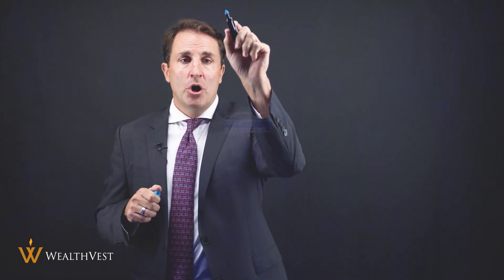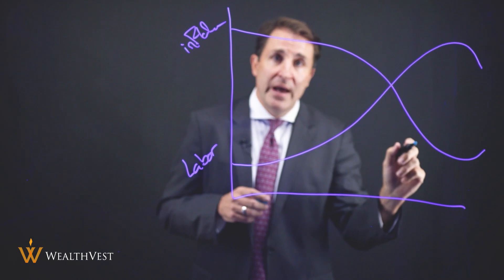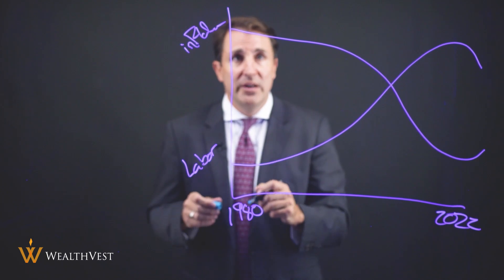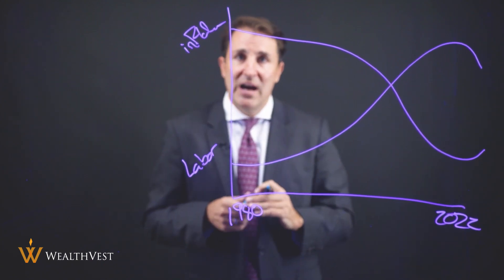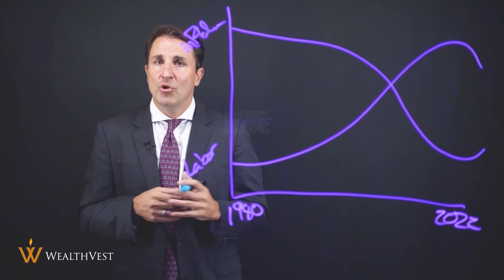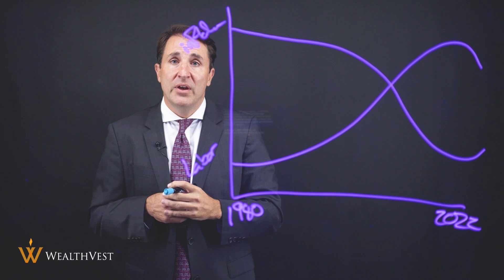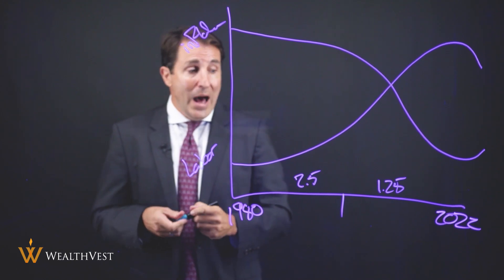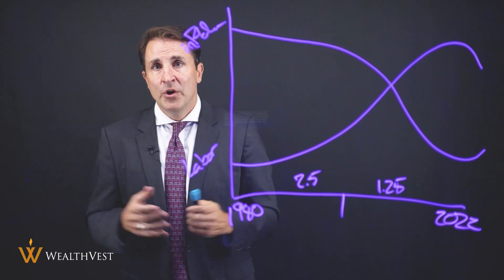The End of the Great Moderation: WealthVest's Economic Insights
In this video, Tim Pierotti looks at the four long term factors that contributed to the Great Moderation and how they have come to an end and how financial professionals can plan moving forward.